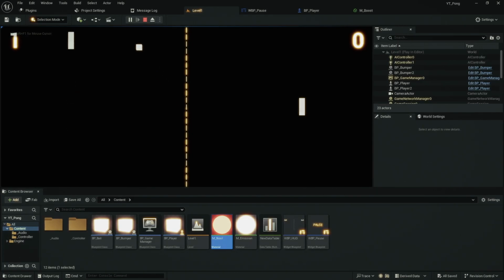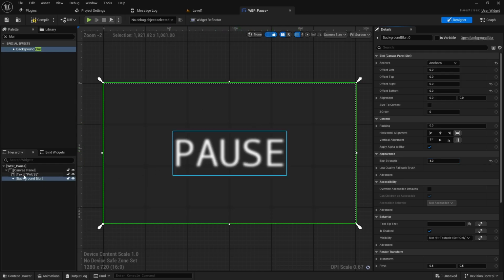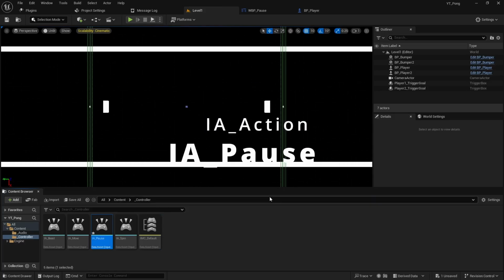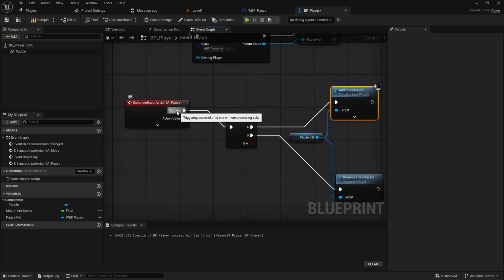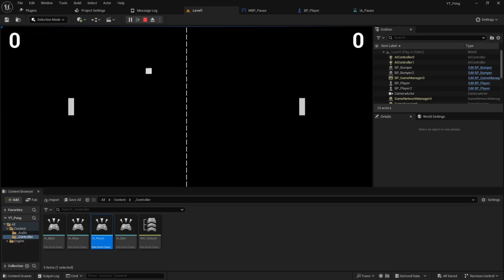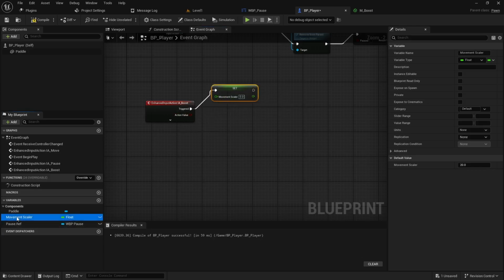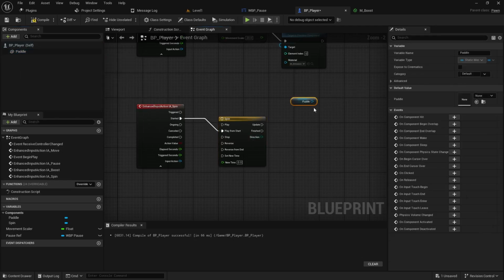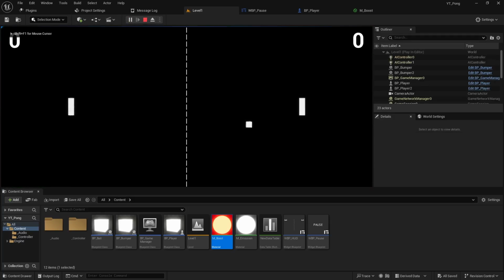Recreating Pong in Unreal Engine | Part 5 - Add Mechanics